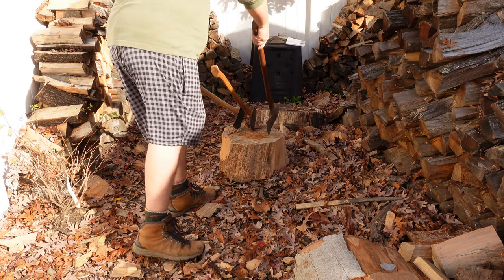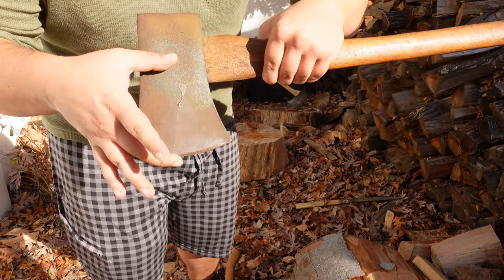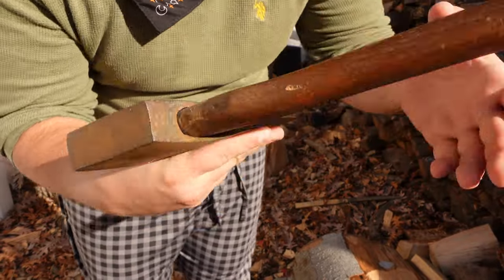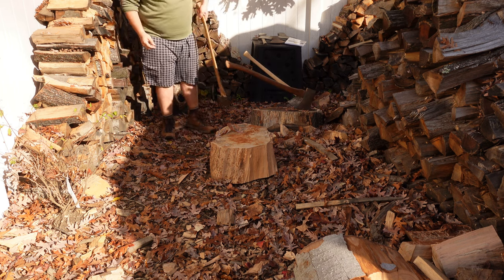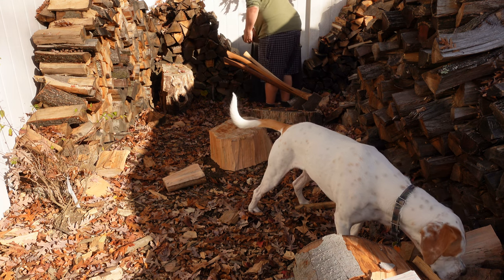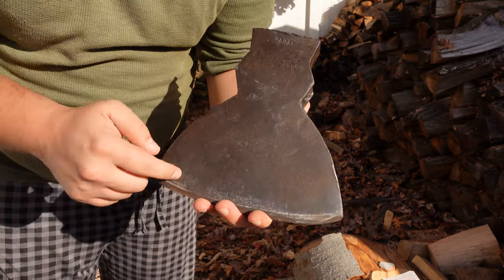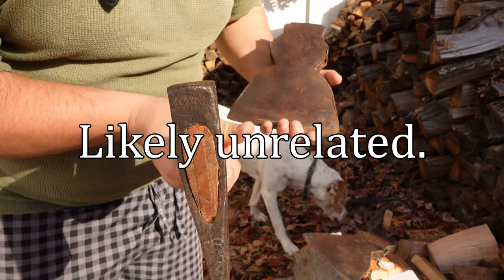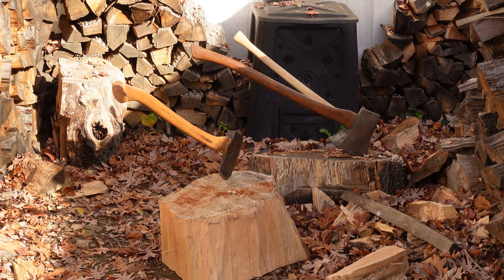Splitting Profiles, Broad Axes, Bad Reporter Can't Explain Vintage Article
I would hope I emphasized thickness and wedge shaped axe profiles more than high centerlines when talking about what you want in a full sized axe for splitting.  I don't know why I keep talking about high centerlines so much.  Most axes don't have a super exaggerated high centerline.